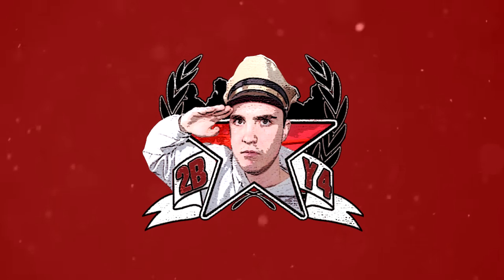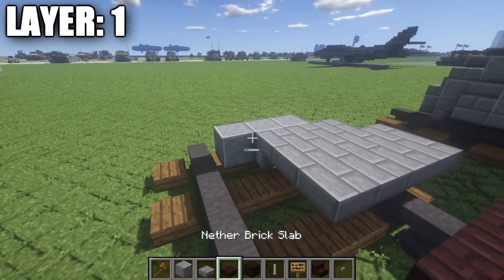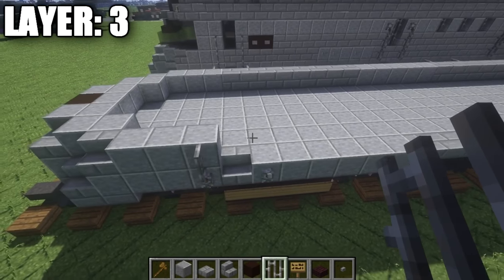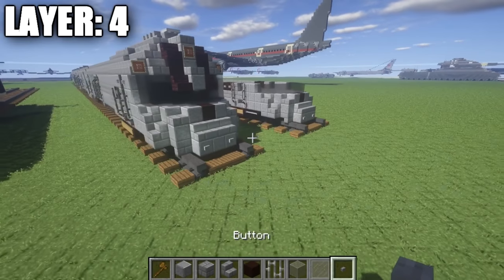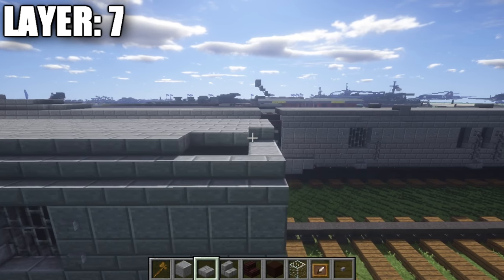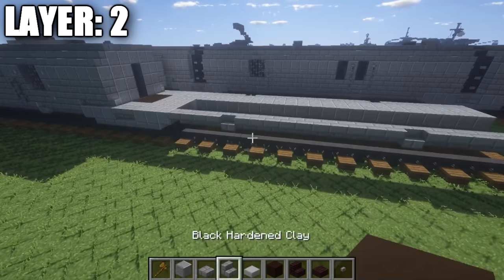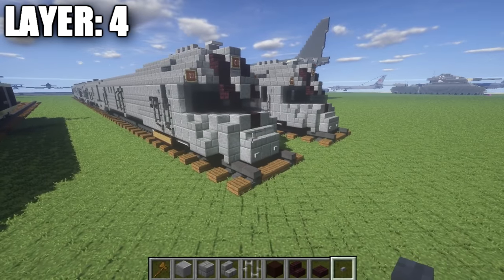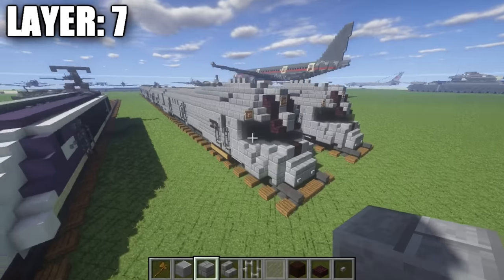Minecraft: Pioneer Zephyr 9900 Passenger Train Tutorial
HELLO LADIES AND GENTLEMEN! In this tutorial I show you how to build the Pioneer Zephyr 9900 passenger train! If you use this design be sure to credit me for it! Enjoy!
WANT TO SEE VEHICLES SIMILAR TO THIS?:

WHAT IS THE "PIONEER ZEPHYR 9900"?:

The Pioneer Zephyr is a diesel-powered railroad train formed of railroad cars permanently articulated together with Jacobs bogies, built by the Budd Company in 1934 for the Chicago, Burlington and Quincy Railroad (CB&Q), commonly known as the Burlington. The train featured extensive use of stainless steel, was originally named the Zephyr, and was meant as a promotional tool to advertise passenger rail service in the United States. The construction included innovations such as shotwelding (a specialized type of spot welding) to join the stainless steel, and articulation to reduce its weight.

SHADERS:
-SEUS V.10

-305
-Monster
-Bangers & Smashed

TALK TO ME AWAY FROM THE MIC:

XBOX GAMERTAG:
   - GARRETT2BY4
STEAM:
   - GARRETT2BY4
ORGIN:
   - TheGARRETT2BY4
BATTLENET
   - GARRETT2BY4